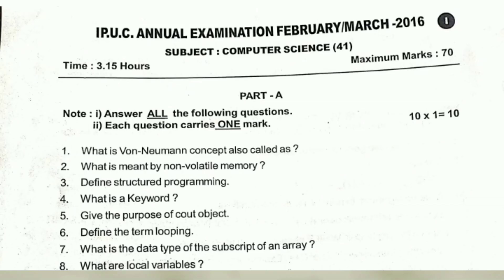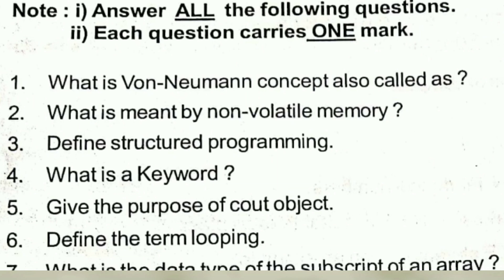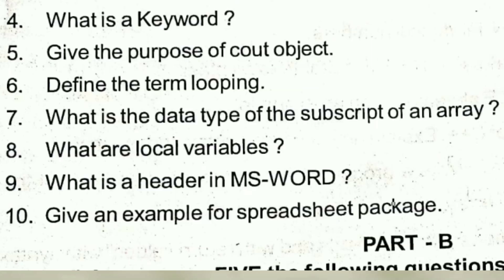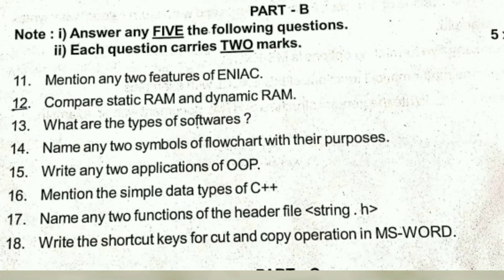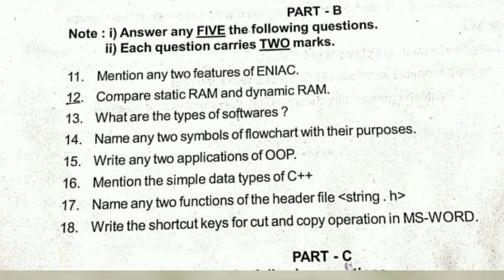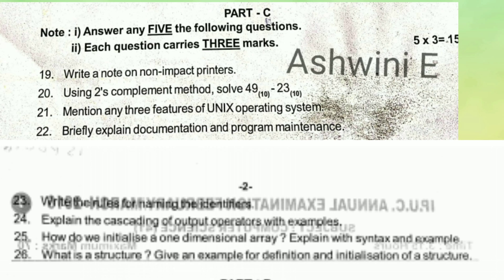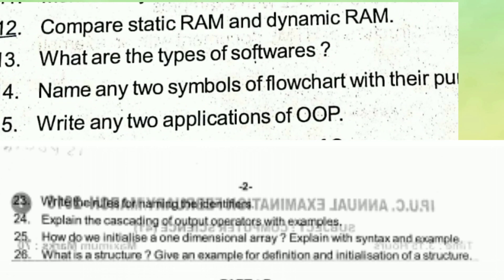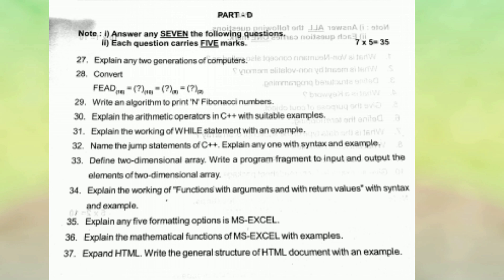1st PUC computer science question paper and distribution of marks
In this I have explained the distribution of marks in all the part of the question paper each each part contains how many marks and from which chapter does question comes and how many chapter carries how many marks all these things explain in this video follow me on instragram